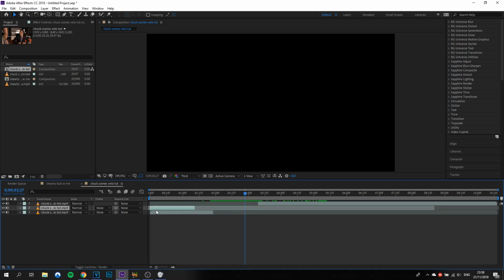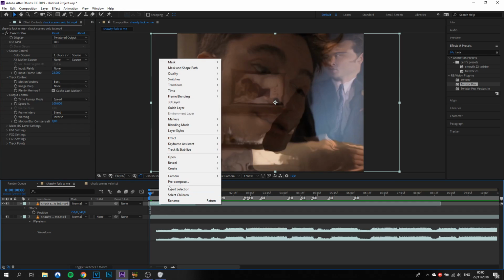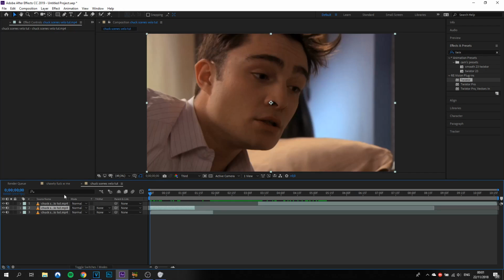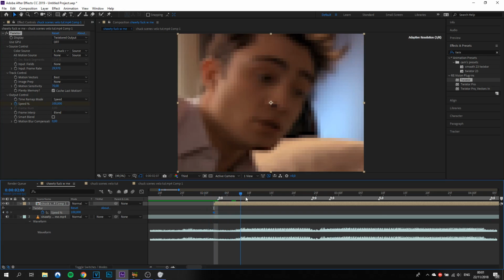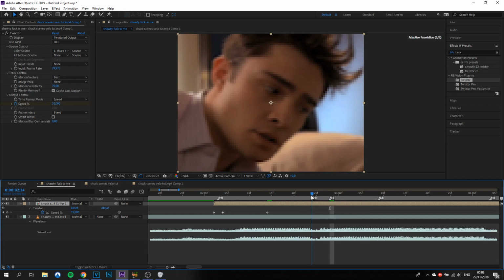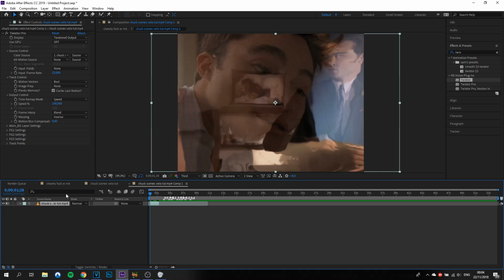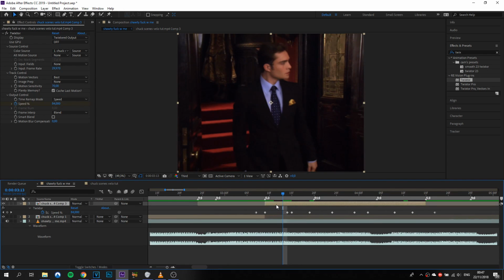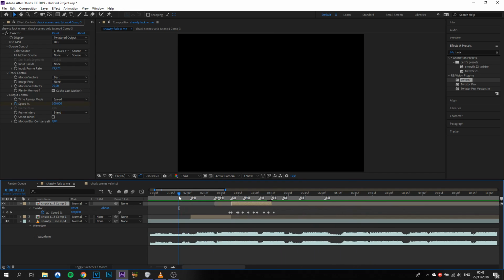AFTER EFFECTS SMOOTH VELOCITY TUTORIAL (TWIXTOR)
You will need the twixtor plugin for this tutorial !

Hi, sorry for the long tutorial, but this is how I do my velocity! I hope you can follow me and I hope I didn't bore you with all my explanations, but I really just want you to understand why I'm doing what I'm doing! I hope this could be of any help! x cam